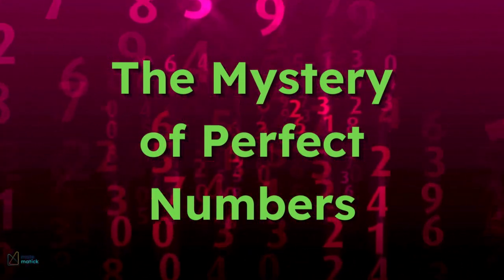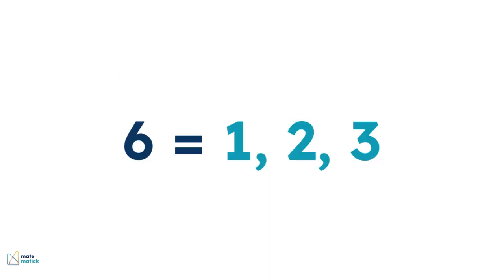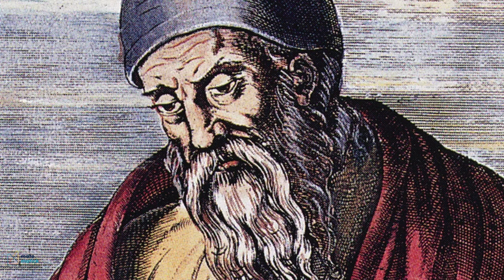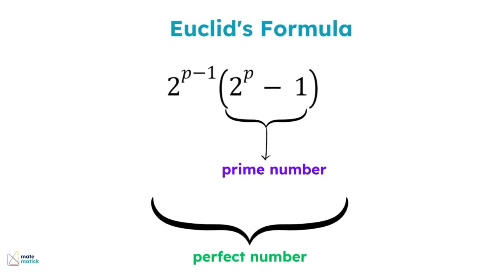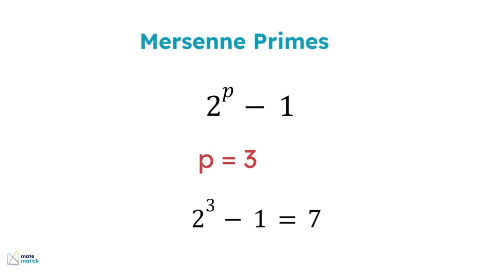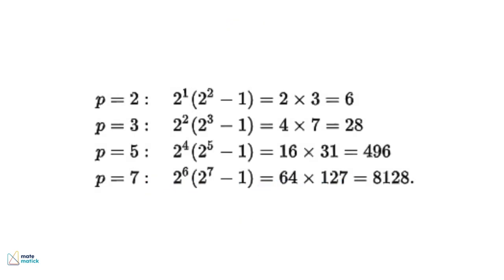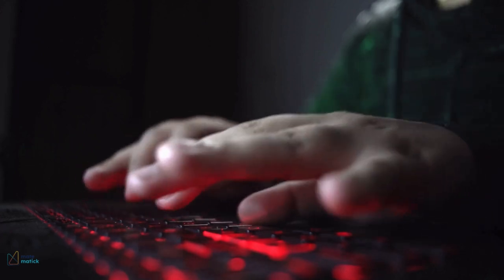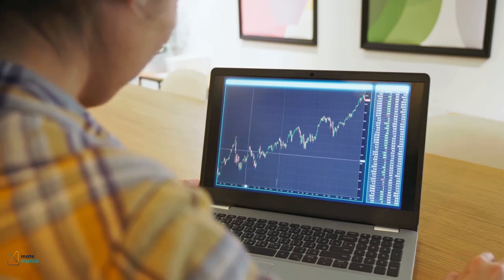Discovering The Secret Behind Perfect Numbers | Decoding Math’s Greatest Enigma!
Ever wondered what makes a number truly perfect? In this captivating video, we are discovering the secret behind the perfect numbers and exploring their mathematical wonder—those rare integers that equal the sum of their proper divisors. 🌟

📚 What You'll Discover:

Definition of Perfect Numbers: Learn what it means for a number to be classified as perfect and see it in action with examples like 6 and 28.

Euclid’s Formula: Uncover the ancient mathematical formula discovered by Euclid that helps generate even perfect numbers using Mersenne primes.

The Quest for Odd Perfect Numbers: Delve into the ongoing mystery of odd perfect numbers, an elusive and unsolved puzzle in mathematics.

Modern Discoveries: Explore how advanced algorithms and computer technology have unearthed massive perfect numbers with millions of digits, impacting fields like cryptography.

🌟 Why Watch? This video takes you on a journey through one of mathematics' most intriguing concepts, blending historical insights with modern mathematical advancements. Perfect for math enthusiasts, curious minds, and anyone fascinated by numerical mysteries!